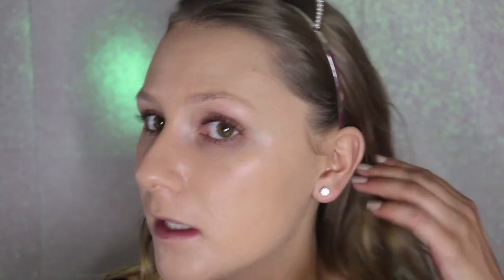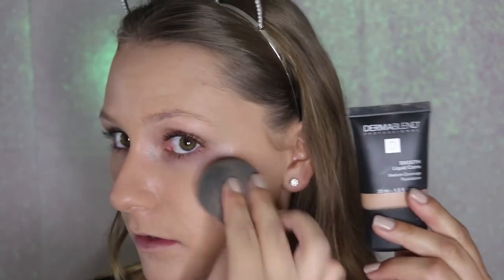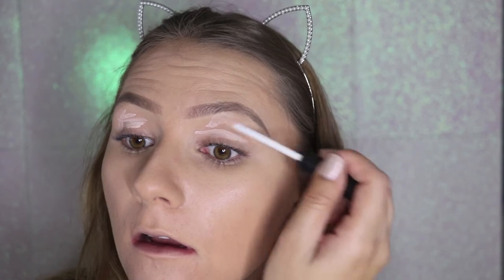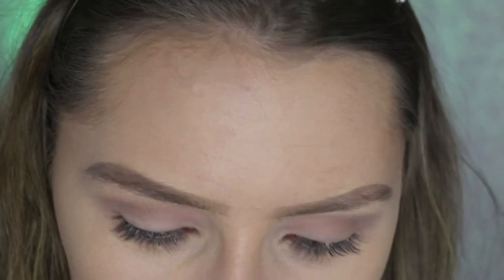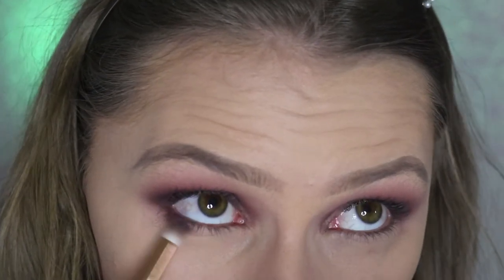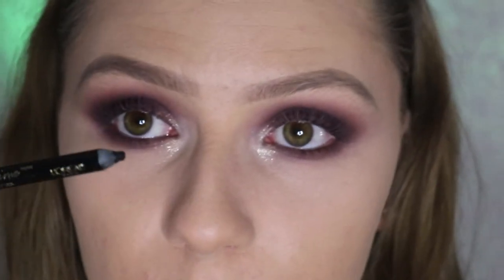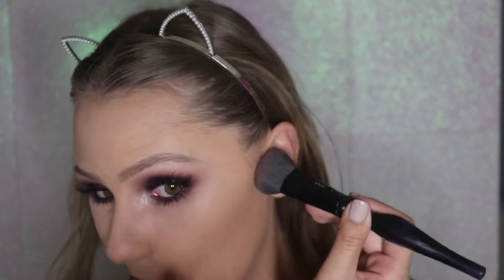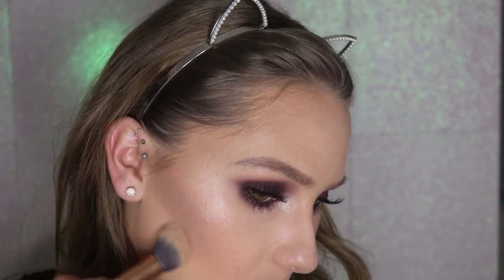DRUGSTORE Vampy All Around Horse Show Makeup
♥OPEN ME♥

PRODUCTS MENTIONED:
Milani Prime Light
L'Oreal Revitalift Miracle Blur Primer
Covergirl Vitalist Elixir Foundation
Milani Erase + Conceal
Maybelline Better Skin Concealer
elf HD Under eye powder
Maybelline Better Skin Powder
MaxStudio Brow Pencil
Essence Make Me Brow
elf Eye Shadow Primer
Wet N Wild Au Natural Palette
NYX Pigment #20
L'Oreal Silkissme Eye Liner
Wet N Wild Lash Renegade Mascara
Salon Perfect 614 Lashes
NYC Blush in Taupe
Maybelline Fit Me Powder in 340
Sephora Collection Luminizing Drops in Ultra Light
elf HD Blush in Marvelous  Mauve
Milani Contour and Highlight Stick
Sephora Collection Lip Creme